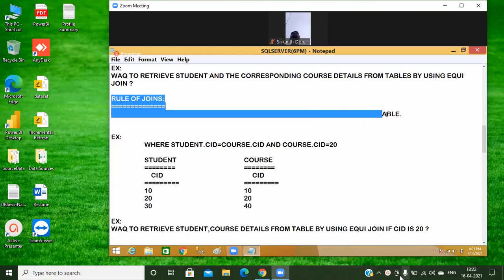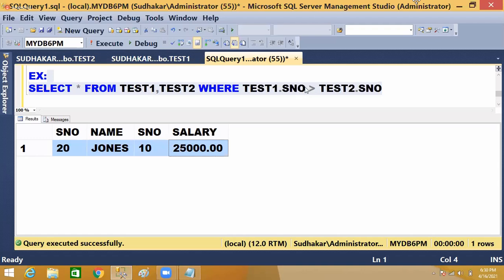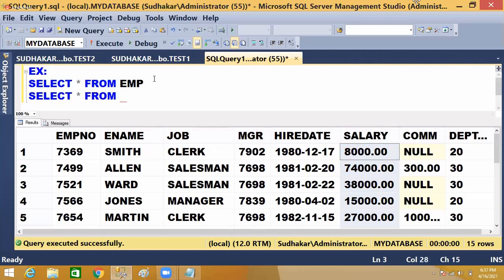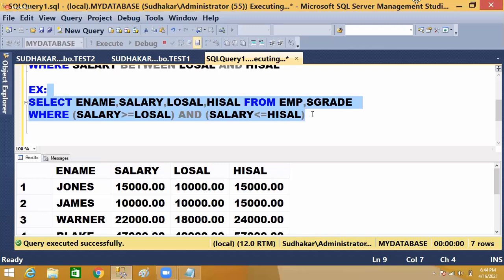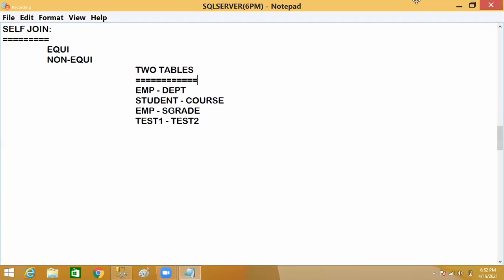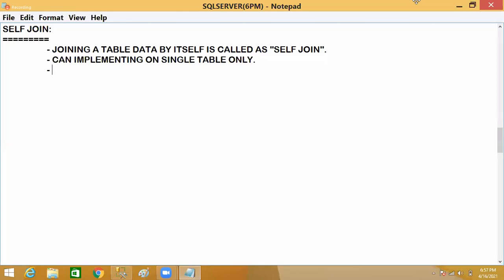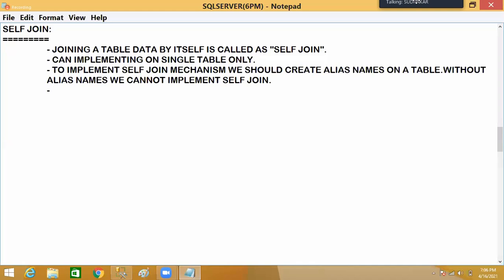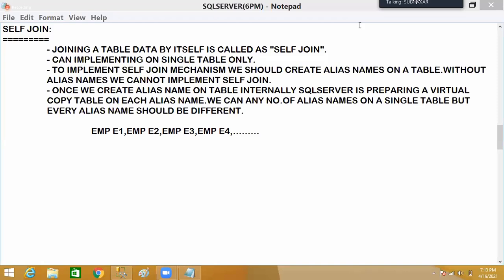SQL Server - JOINS Class 2